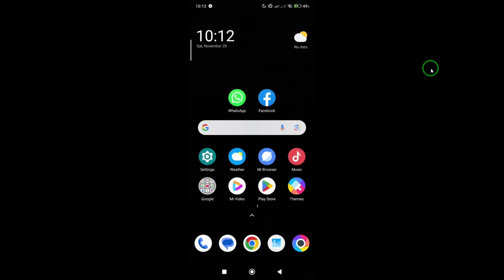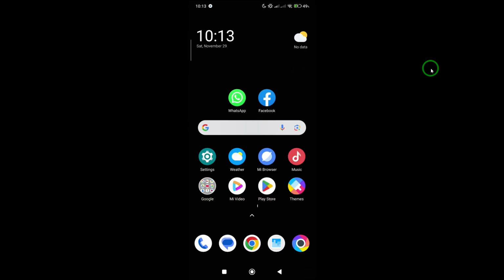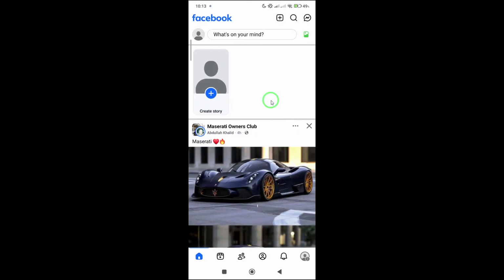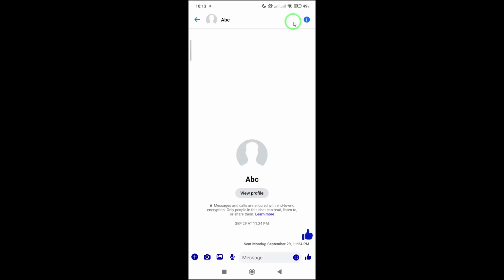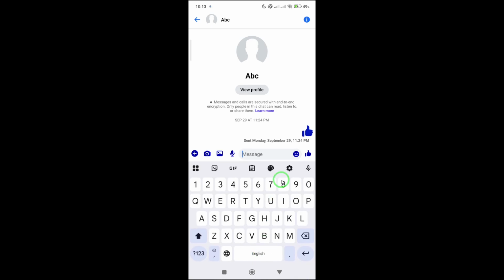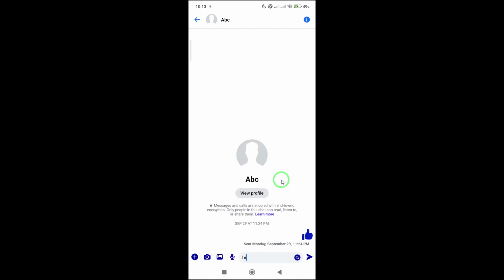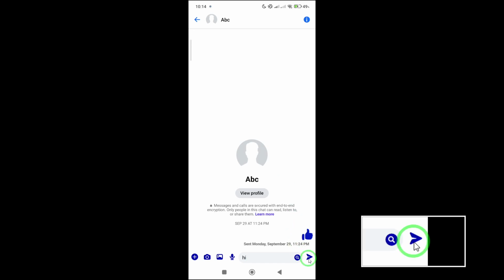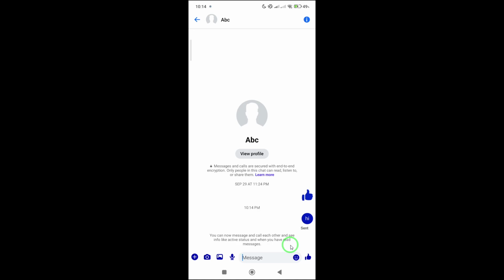How To Send Text Message On Facebook (Updated)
Learn how to send a text message on Facebook with this quick and updated guide. This video walks you through the latest steps so you can easily connect with friends and family on Messenger.

1. Open the Facebook app

2. Tap the Messenger icon at the top-right

3. Tap the pen icon to start a new message

4. Select a contact or type their name

5. Type your message

6. Tap Send (paper plane icon)

Follow these steps and start chatting instantly on Facebook Messenger!-

Chapters:
00:00 Intro
00:12 Soultion
01:05 Outro